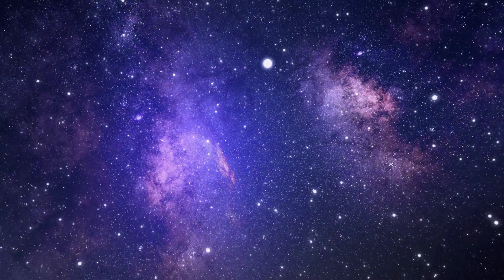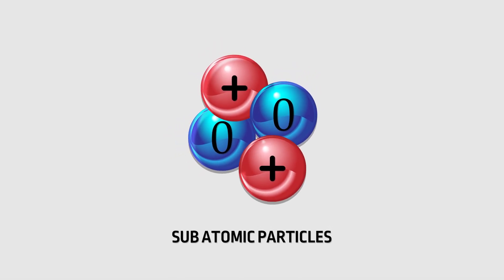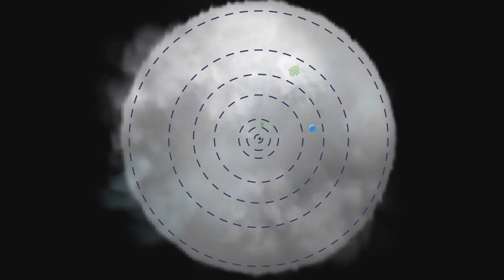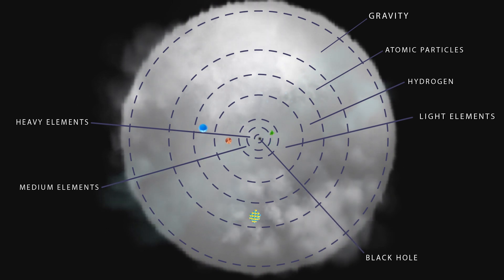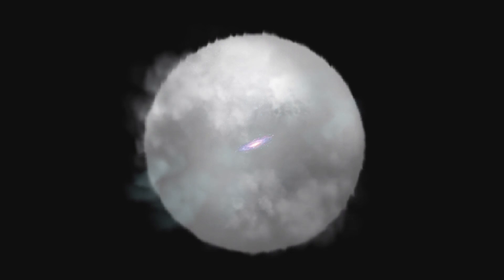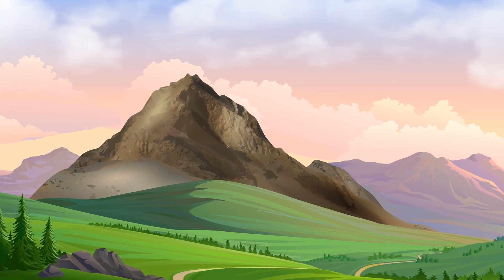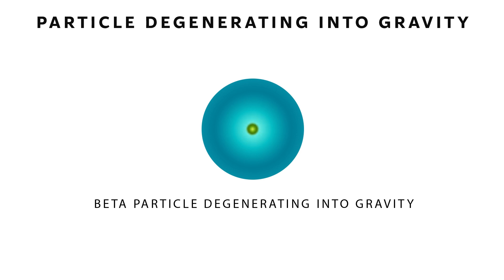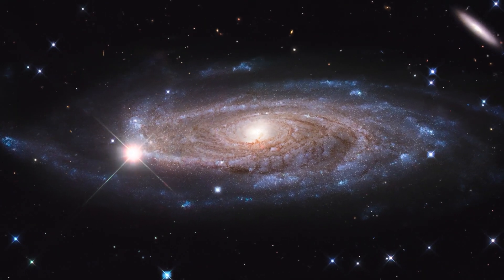Creation of the Universe.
Join us on an awe-inspiring journey through time and space! 🚀 Discover the captivating scientific narrative of our universe's creation—from the very beginning of creation, before the big bang to the formation of galaxies and the elements of life. Unravel cosmic mysteries and gain a profound appreciation for our remarkable existence. 🔭✨